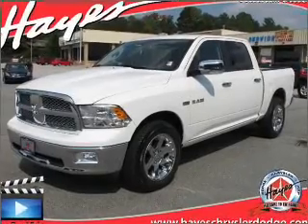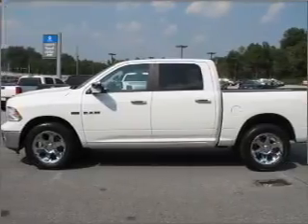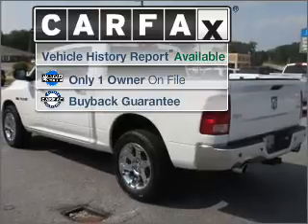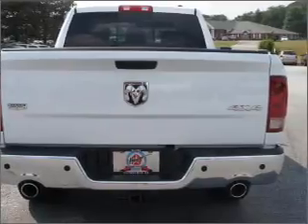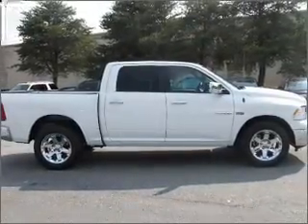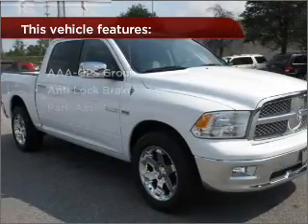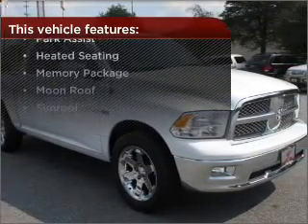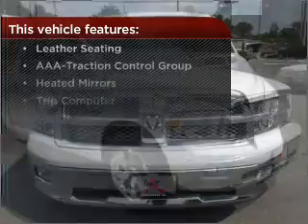2010 Dodge Ram 1500 in Gainesville, GA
Hayes Chrysler Dodge Jeep - Gainesville
3115 Frontage Rd
Gainesville, GA 30504

2010 Dodge Ram 1500
Automatic
Mileage:25125